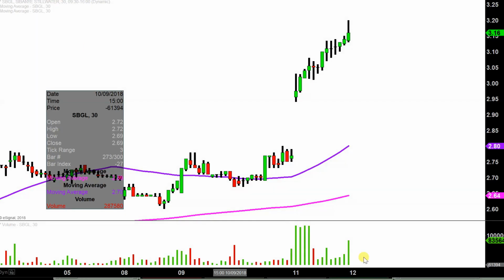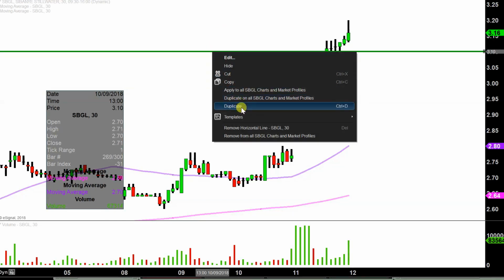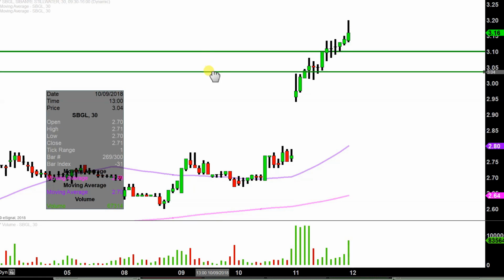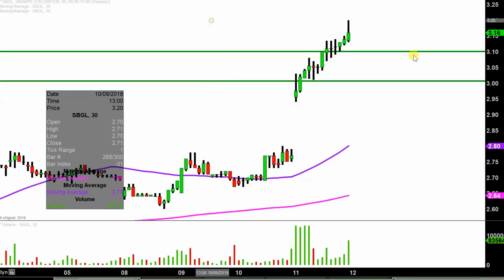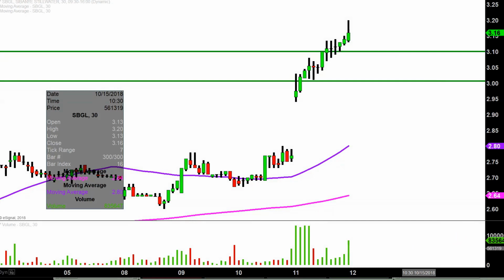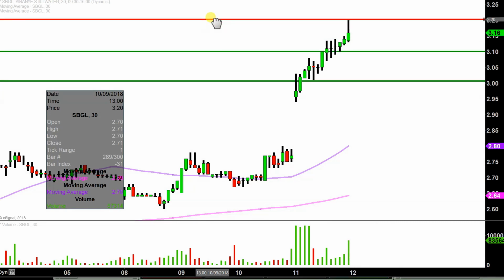Sibanye Gold Limited - SBGL Stock Chart Technical Analysis for 10-11-18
Learn how to read stock charts and identify technical patterns as ClayTrader does a quick stock chart review on Sibanye Gold Limited (SBGL).